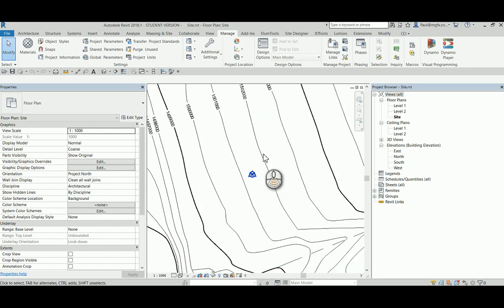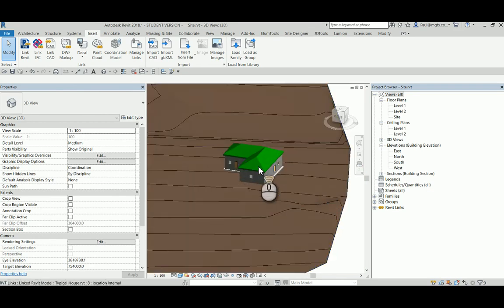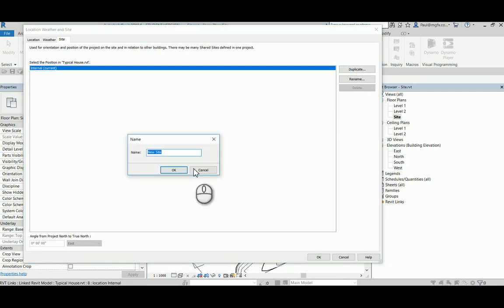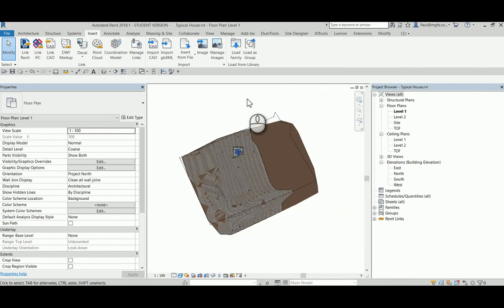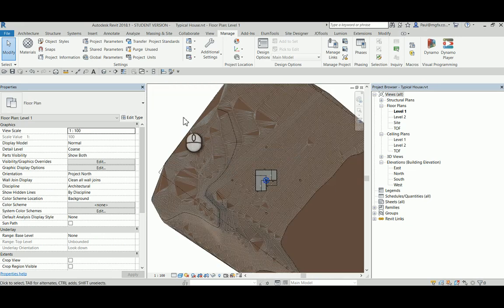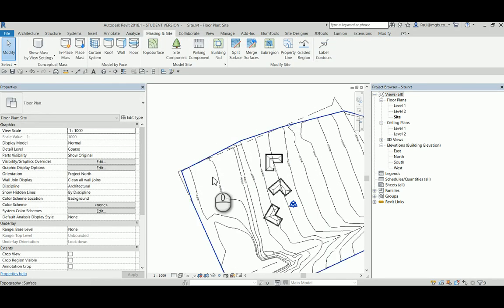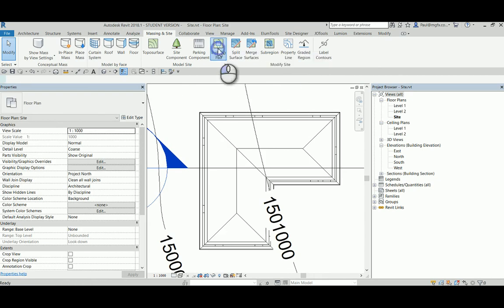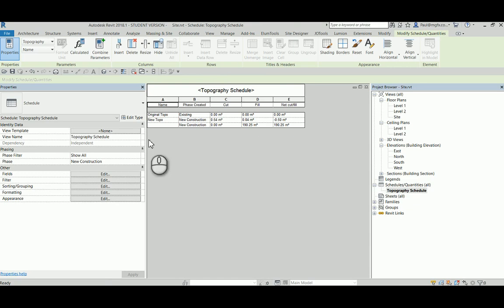Revit – Southern Hemisphere Shared Coordinates – 4 of 4 – Publishing Shared Coordinates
Revit – Southern Hemisphere Shared Coordinates – 4 of 4 – Publishing Shared